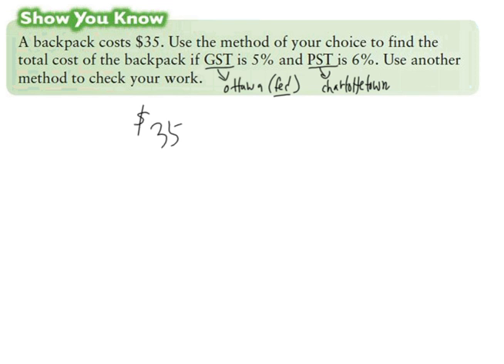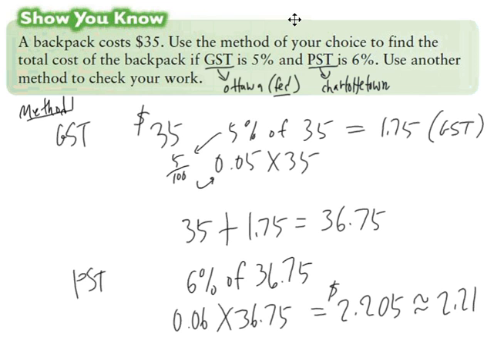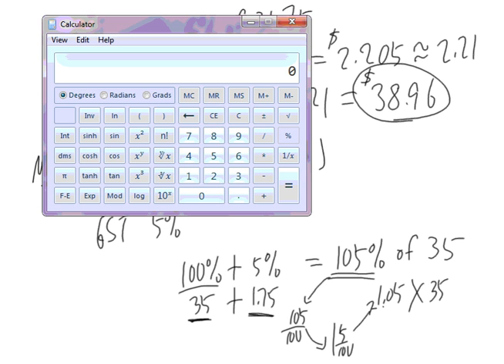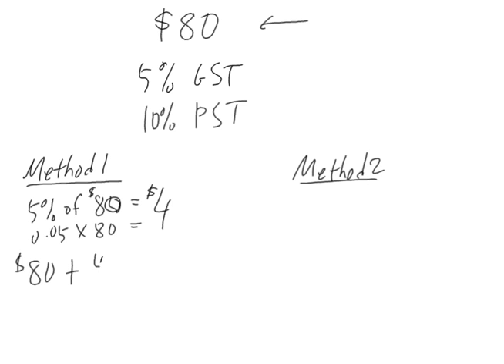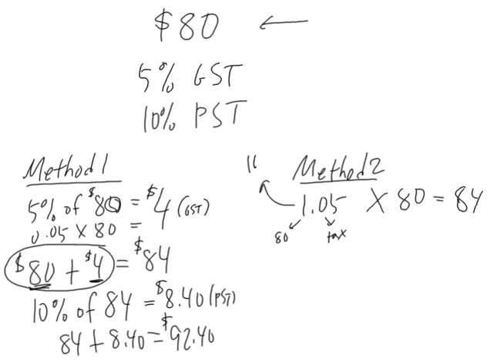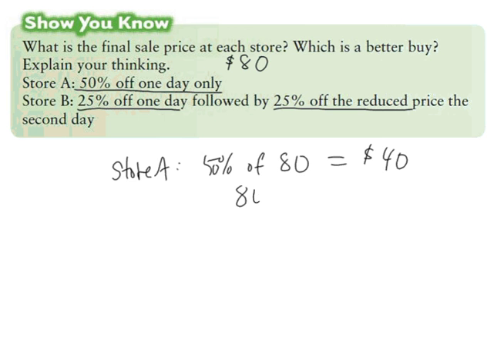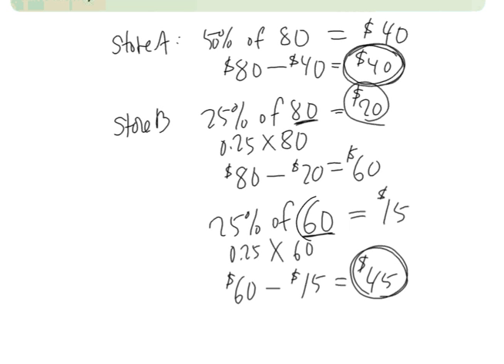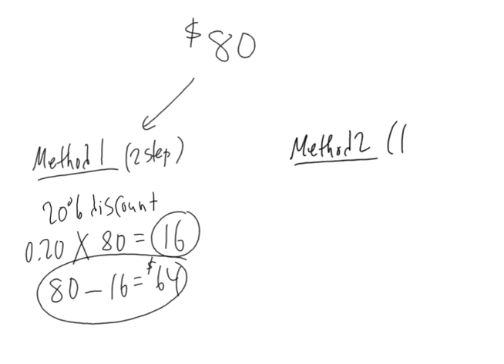4 4 SYK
Mathlinks Chapter 4.4 Show You Know Explanation